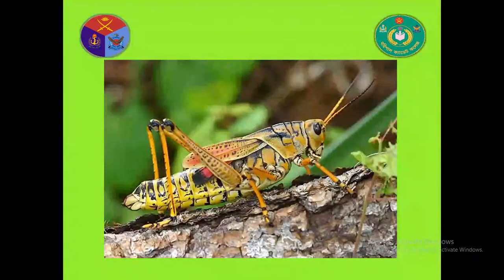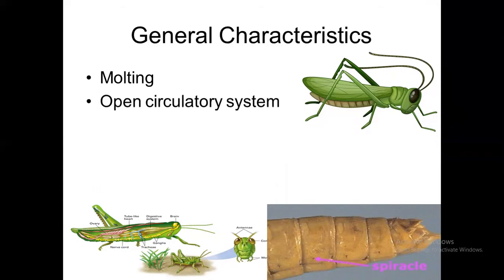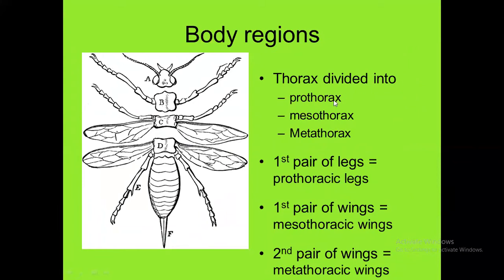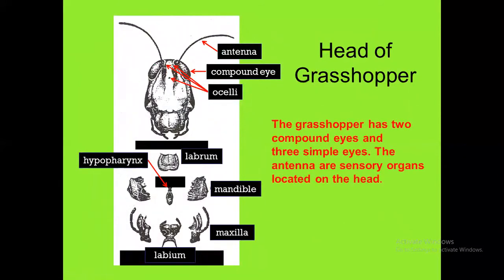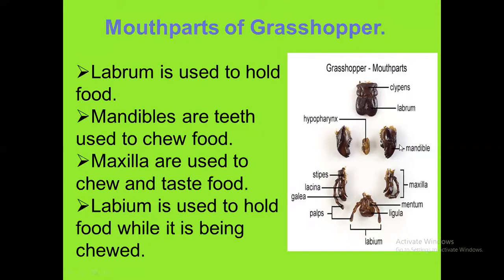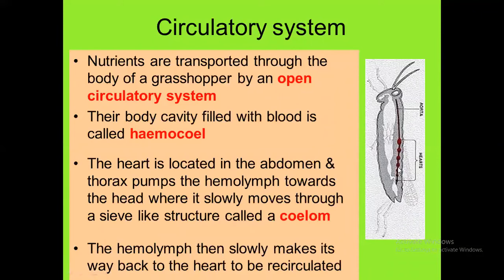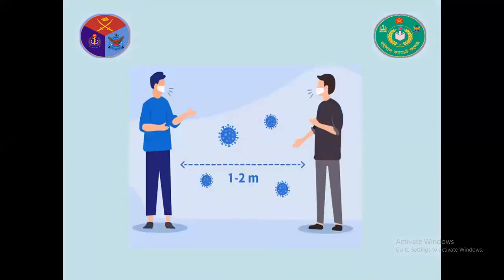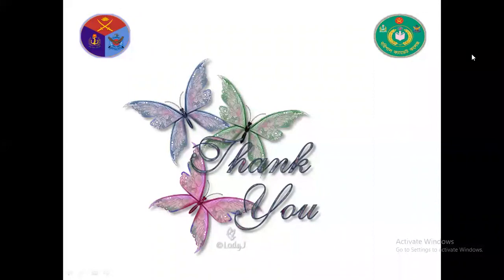XI Biology Grasshopper PK 24 08 20